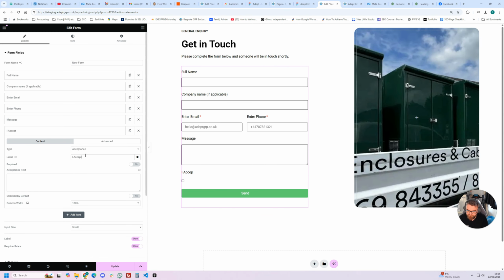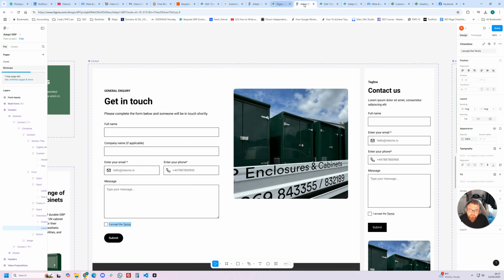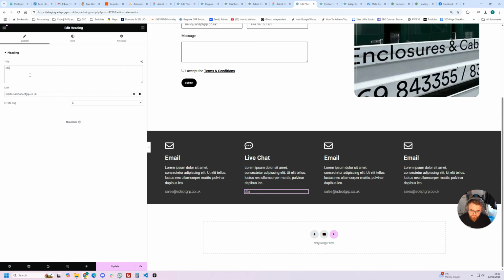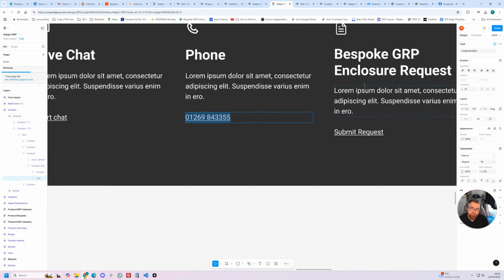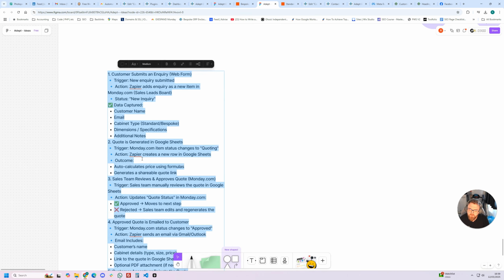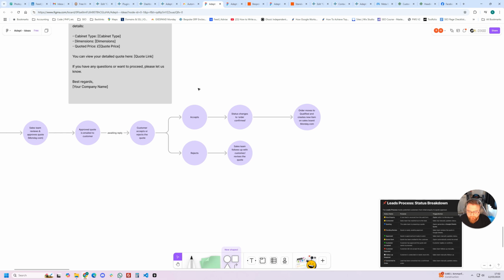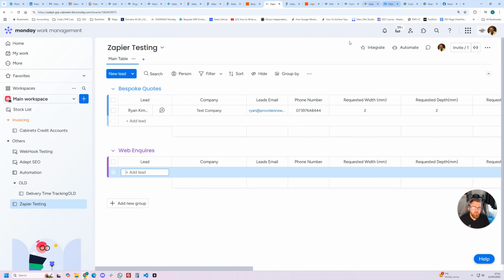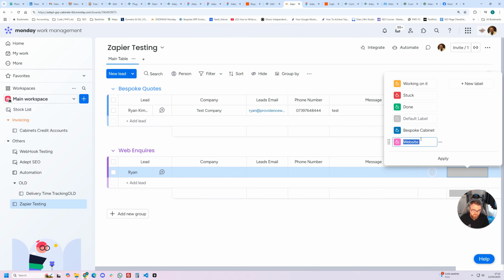EP.62 - Finalising Automations | Building in Public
Finishing Automations!